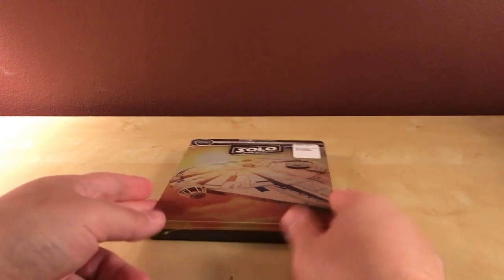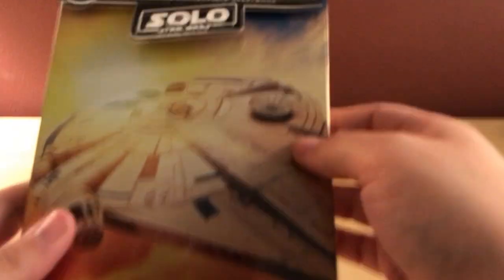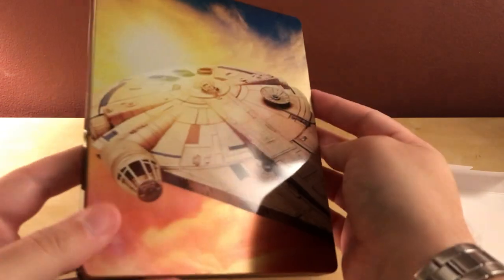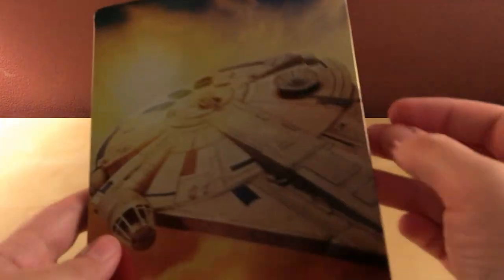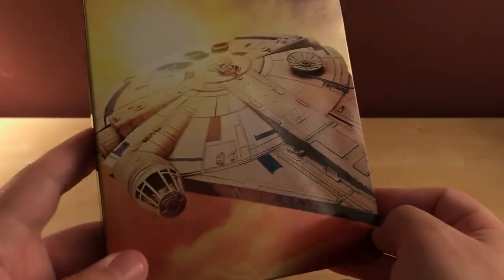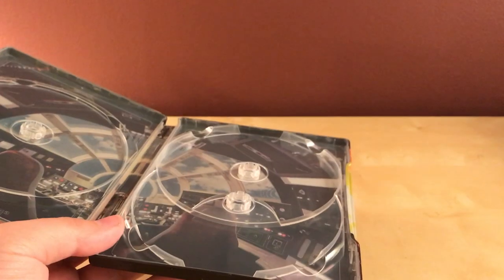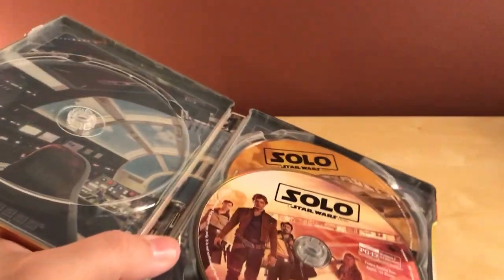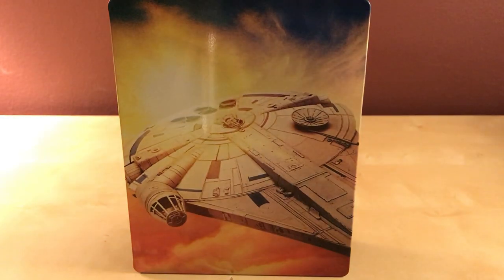SOLO: A STAR WARS STORY Blu-ray Steelbook Unboxing!